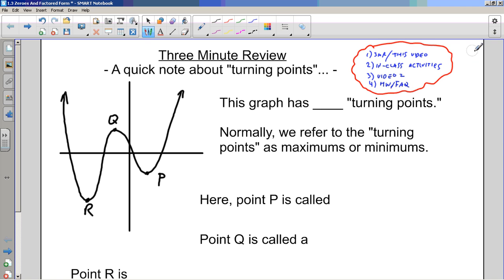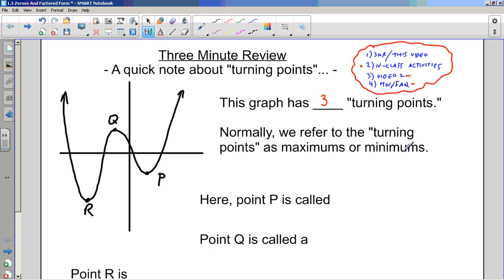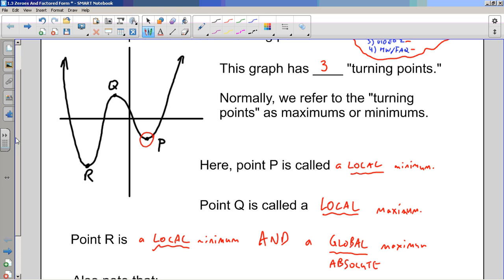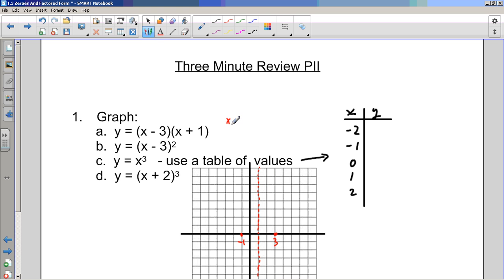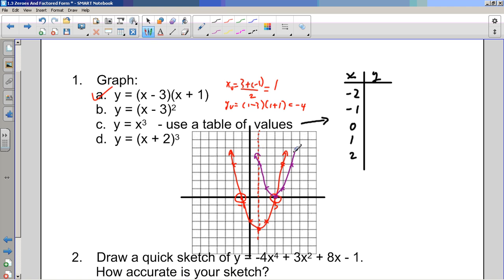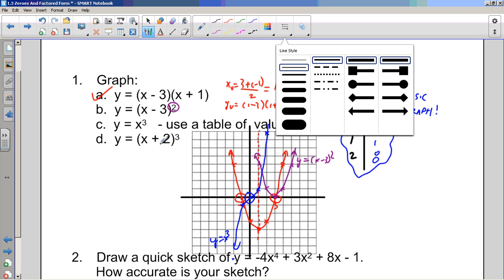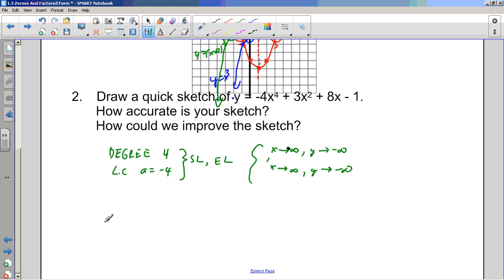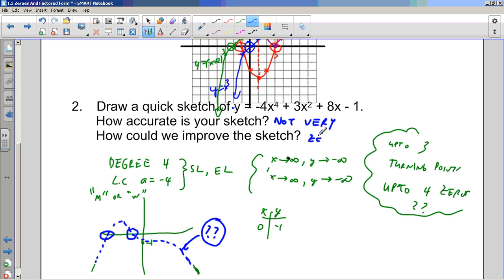1 3 Zeroes and Factored Form P1 before activity